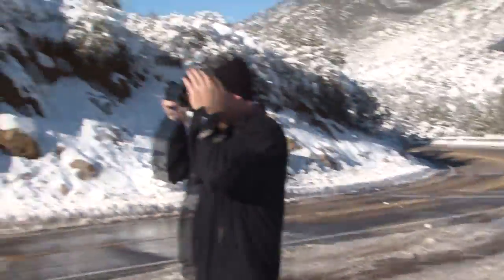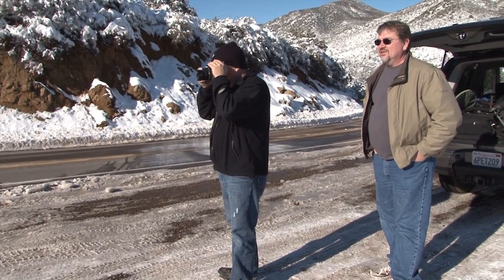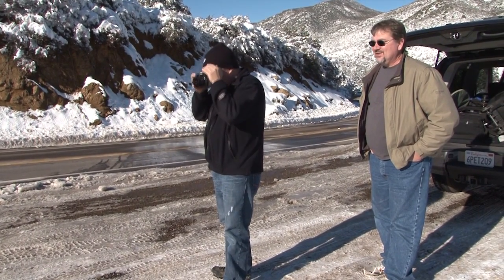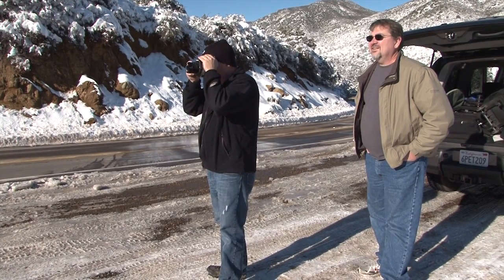Image 9 from Photo Project 24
Behind the Scenes video from image 9 during Photo Project 24. For more info and the images, please